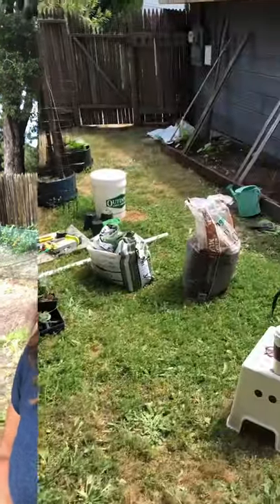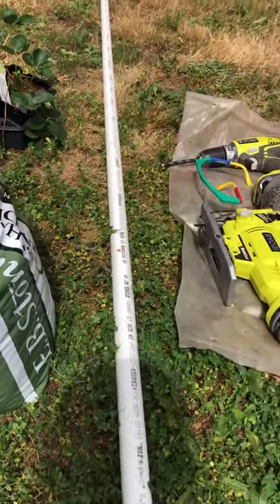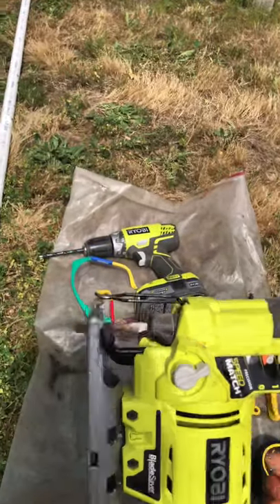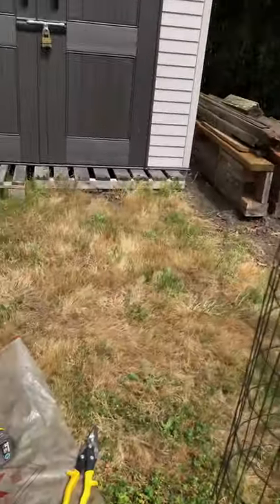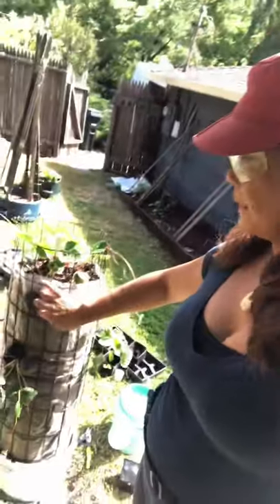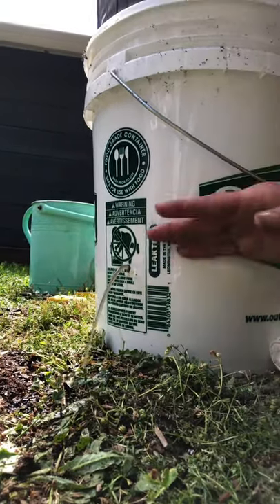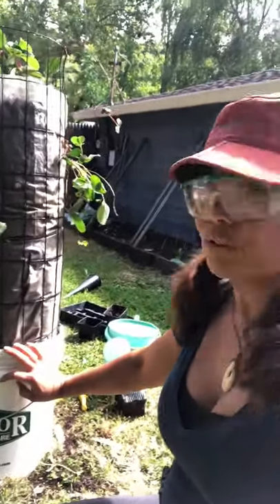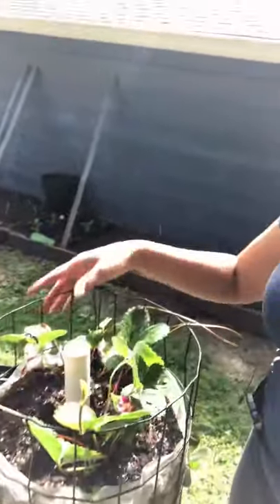Strawberry plant wicking container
Strawberry water-saving wicking container made from available material on hand